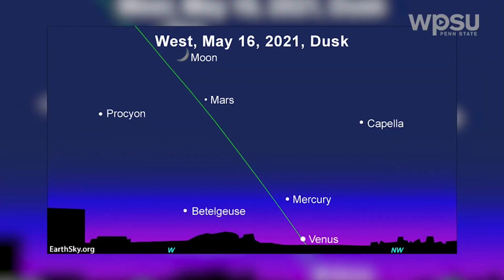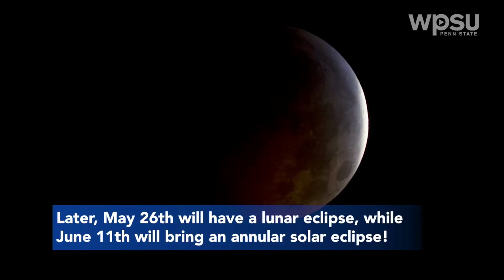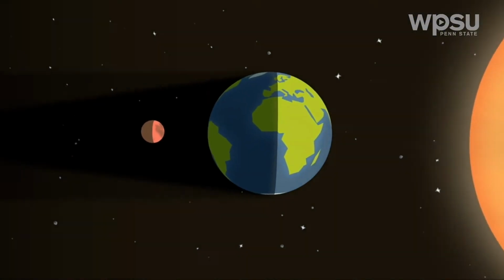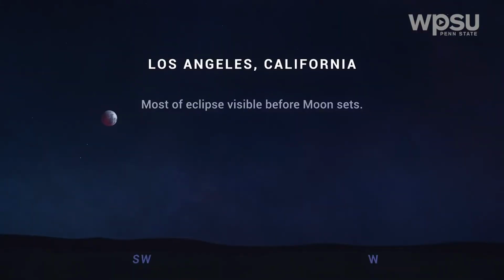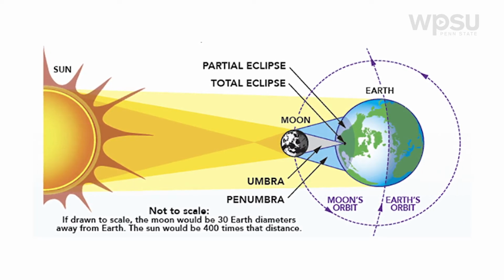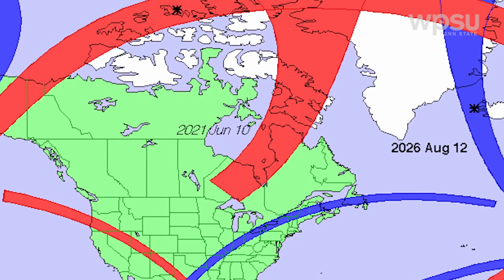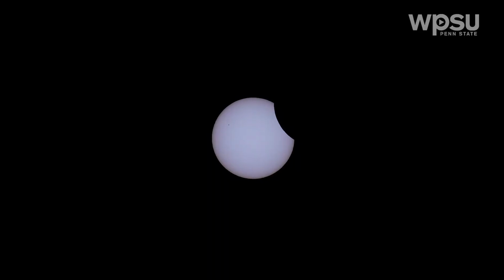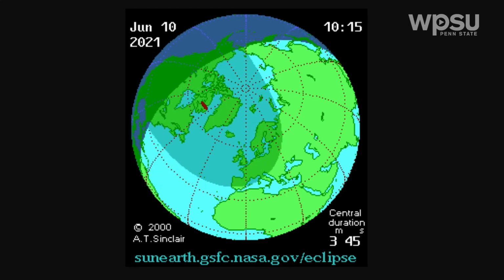Wonders of the Night Sky: May & June Skywatching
Planets aligning! Lunar AND solar eclipses! More from WPSU